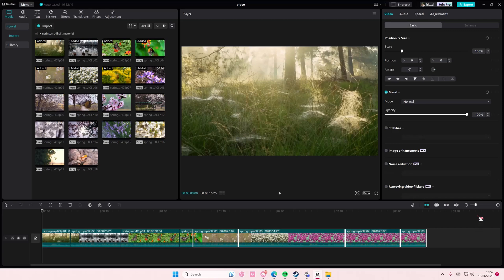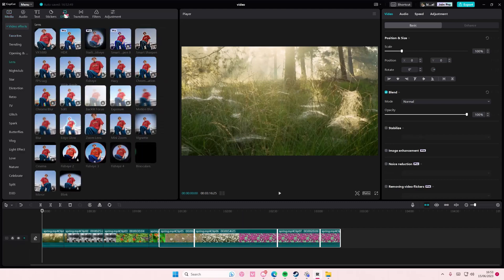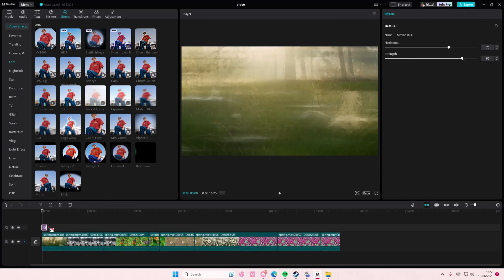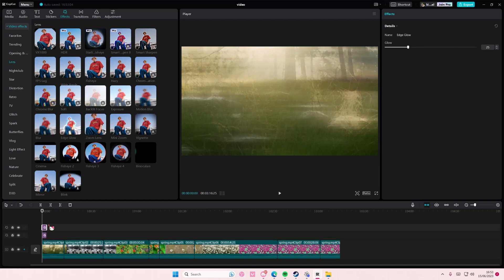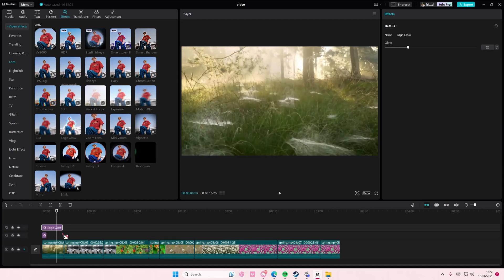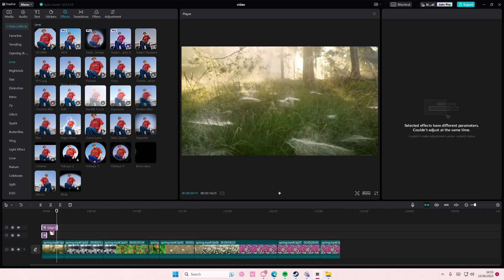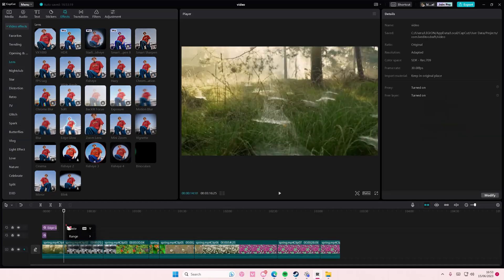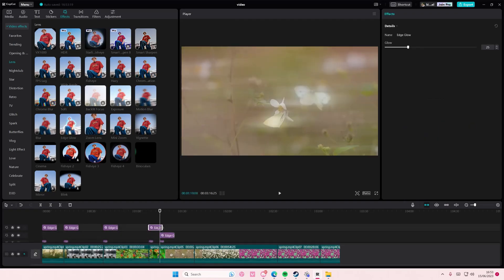Couldn't Find How to Add Effects on All Clips in Capcut? Step-by-Step Guide for You!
Learn how you can apply effects on CapCut PC by watching this video.